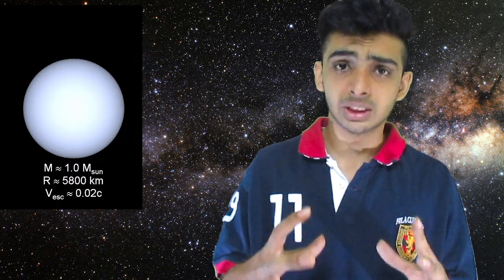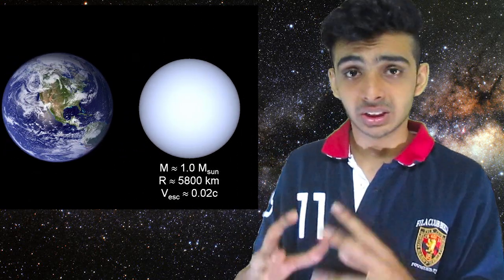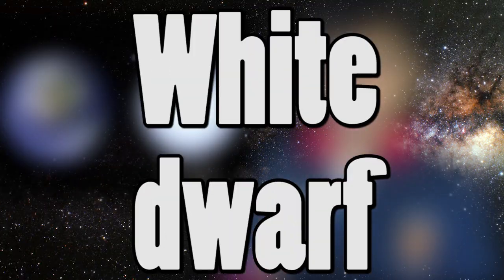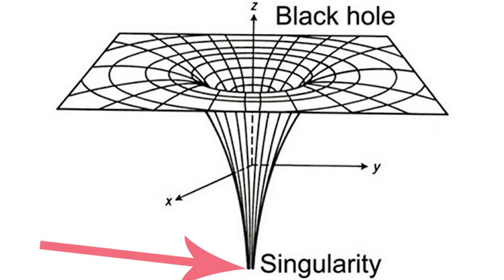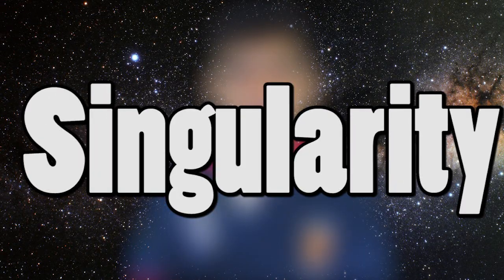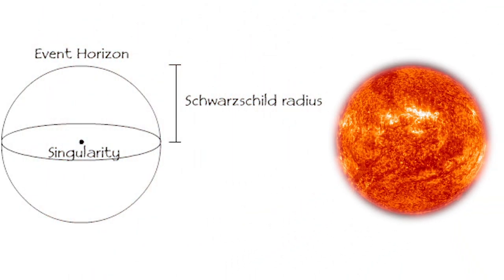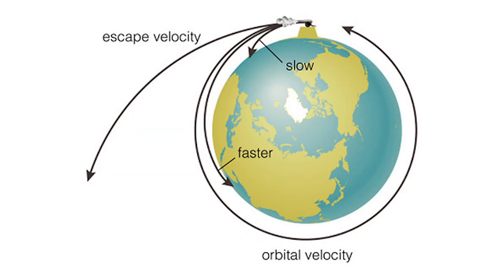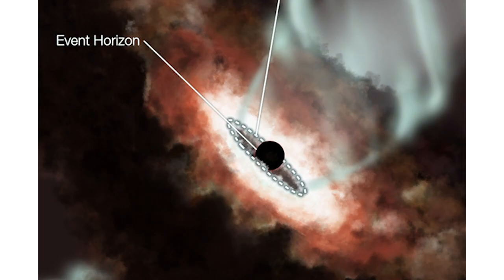What are Blackholes |Schwarzschild Radius|Curiousminds97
How blackholes are created ? How much you need to compress
a star to make a black hole . How to make our sun a blackhole and
much more .

Stay Curious !